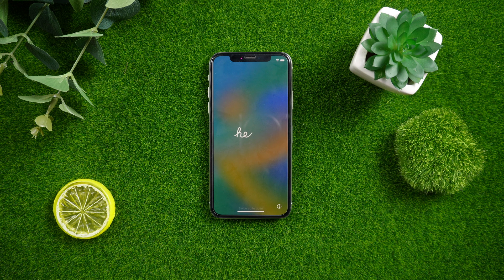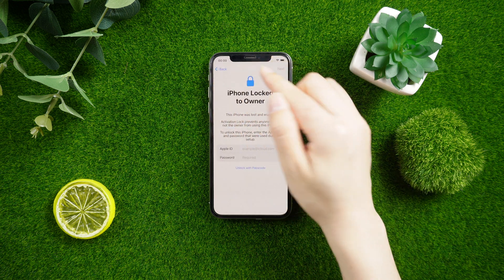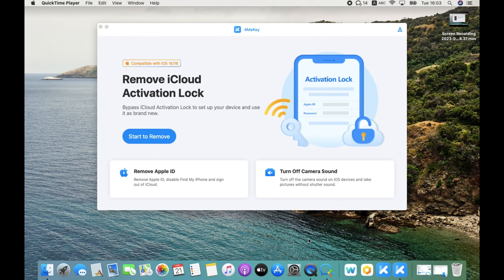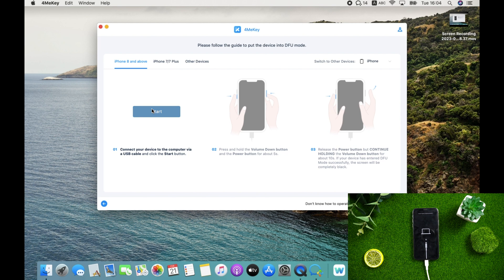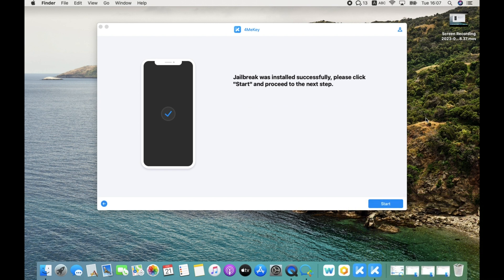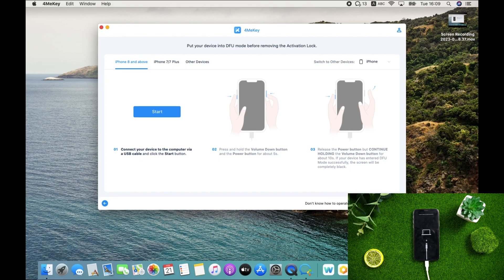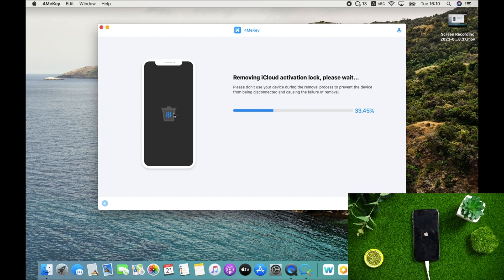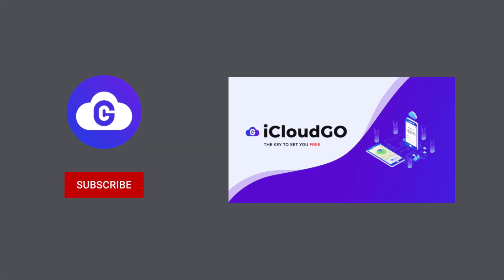How To Remove Every iCloud Activation Lock on iPhone | iOS 16 Supported 2023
After iOS 16 update, many users have faced “iPhone locked to owner.” Don’t worry, here are the best useful methods to help you move it.

⚠Important notice:
2. 4MeKey is only designed to help individual users who forgot their Apple ID or Apple ID password, commercial use is not permitted.
3. This tool is unable to obtain access to credentials, compromise personal data or cause serious harm to others. Do not try to violate YouTube community guidelines.
4. This tool will jailbreak your iOS device before removing iCloud Activation Lock or turning off Find My iPhone.
5. Once succeeded, you are unable to use the phone for the function of phone call, cellular and iCloud with your Apple ID. However, you can log in a new Apple ID through App Store in Settings and install Apps in App Store.
6. This tool currently only supports iOS devices with A7 to A11 Bionic running iOS 12 to iOS 16.
7. Restarting, updating and restoring the device to factory resettings after the removal will bring the device back to the Activation Lock screen.

Chapters:
0:00 Intro & Preview
01:02 Introducing 4MeKey
01:21 Enter Recovery Mode
01:31 Enter DFU Mode To Jailbreak
02:07 Enter Recovery Mode
02:28 Enter DFU Mode Again to Unlock iCloud
03:05 Regained Access Successfully